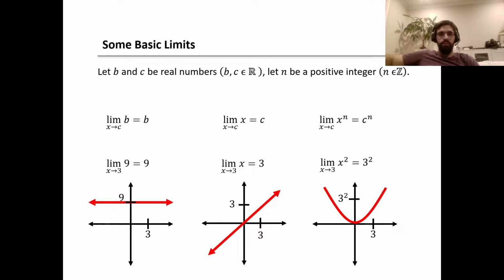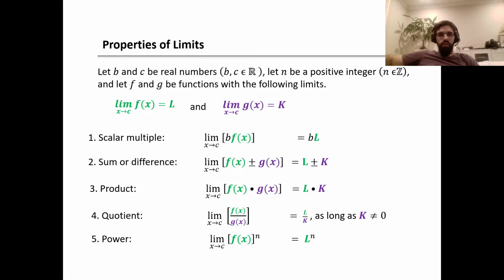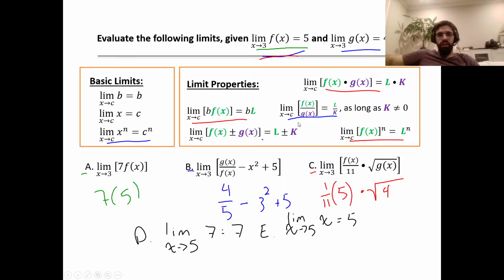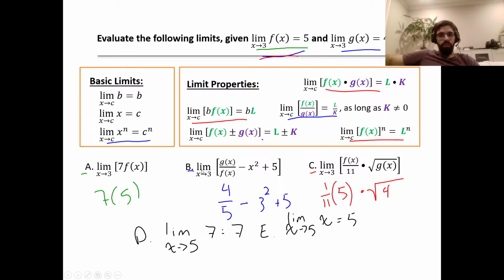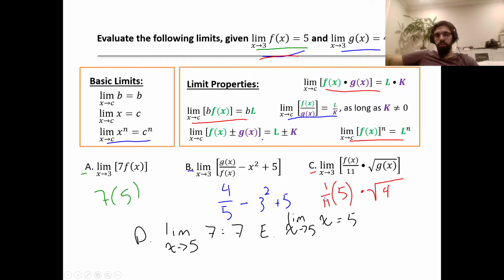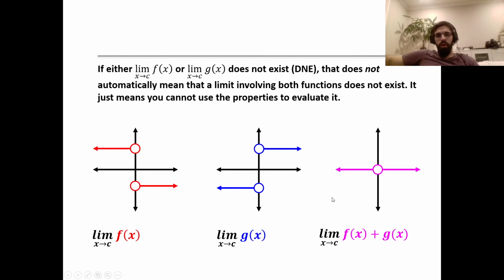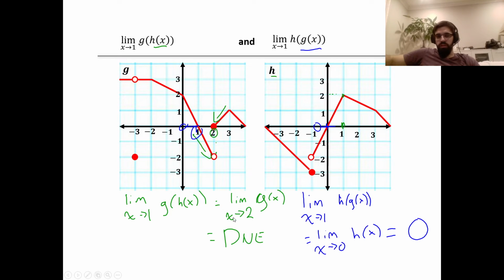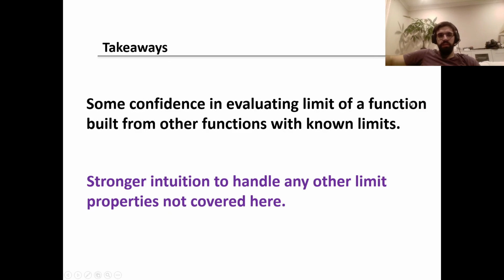AP Calculus AB Lesson 1.5 Algebraic Properties of Limits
Lesson 5- Algebraic Properties of Limits